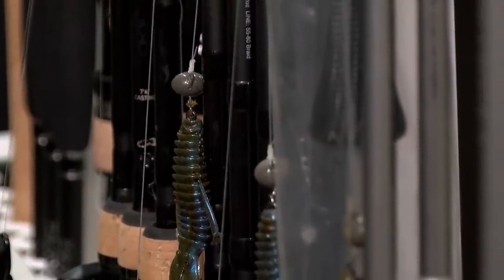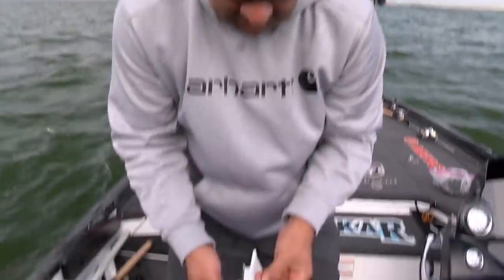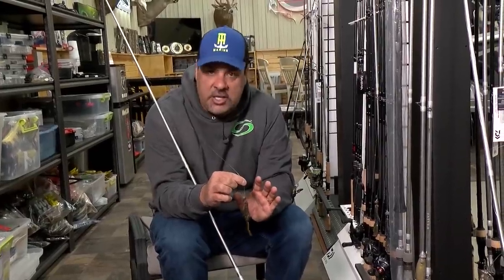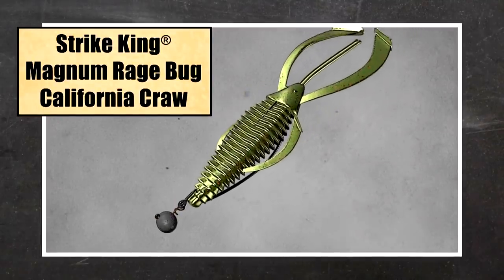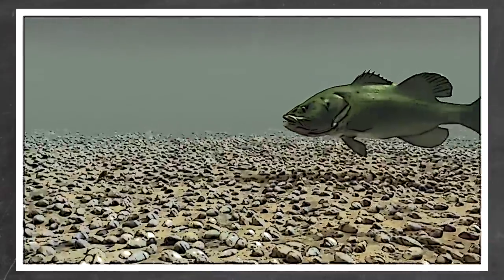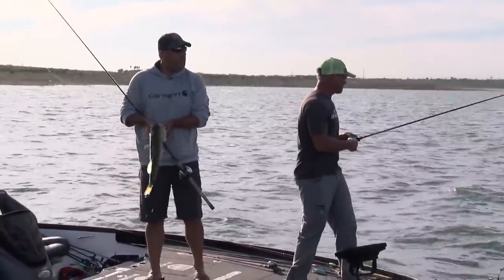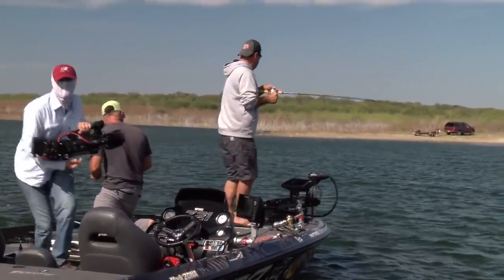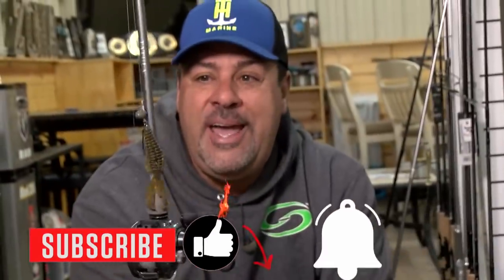WOBBLE HEAD - ZONA SHOW DIRT Episode #14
In this Show Dirt episode I talk about the wobble head.  If you are out bass fishing this is a great weapon for covering a lot of water and is a technique that is sure to get big bites!

Take away keys:
-1- Make sure you use a tungsten weight - It magnifies the bite.
-2- Wait until the bass turns before setting the hook or you will lose him.

SETUP:
LURE: STRIKE KING 3/4 oz Tour Grade Tungsten Swing Head with a Strike King Bug or Menace
COLOR - Blue Craw or California Craw
HOOK: TROKAR 4/0 Magnum Worm Hook
ROD: DAIWA Tatula 7'4 Frog Rod
REEL: DAIWA Tatula SV 7:1 or 8:1 Reel
LINE: SEAGUAR 17 or 20LB ABRAZX

**Zona's Awesome Fishing Show episodes highlighted in this technique:
2017 - Falcon Lake - Jeff Kreit
2018 - Buffalo, NY - Solo
for all past episodes)
@HumminbirdTV  @Mercury Marine  @Bass Pro Shops @Carhartt @T-H Marine Supplies @Power-Pole - Total Boat Control @BoatUS @Seaguar Line And Leader @NITRO Fishing Boats @Strike King @Bassmaster @Eagle Claw Fishing Tackle Trokar  bassmafia1@DAIWA Project T JAPAN x USA